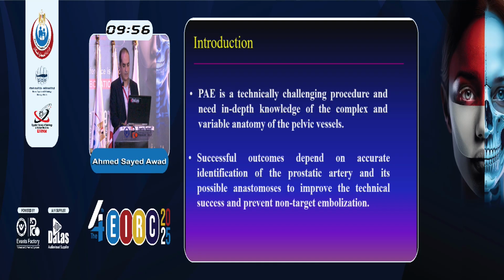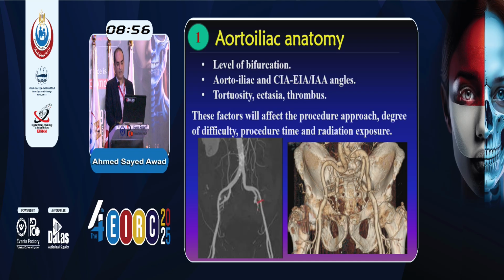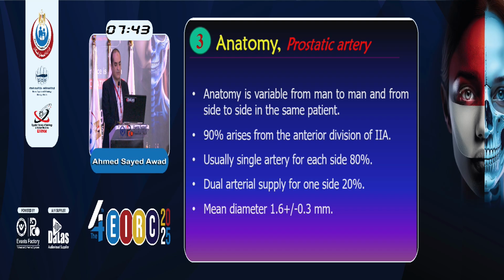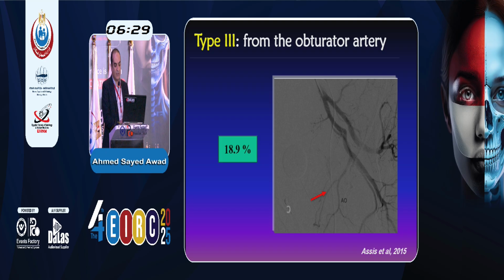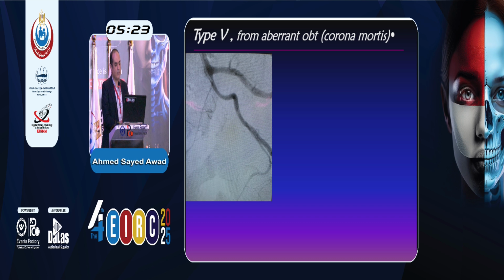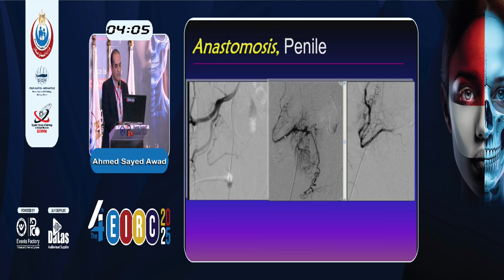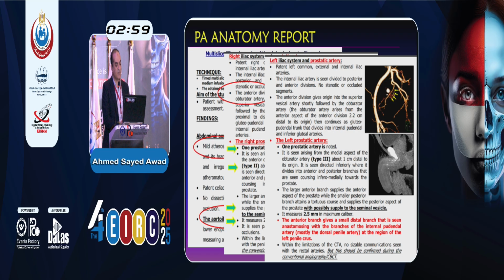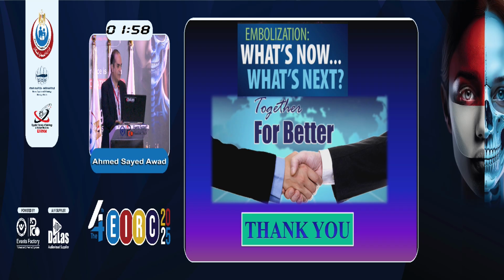Ahmed Sayed Awad